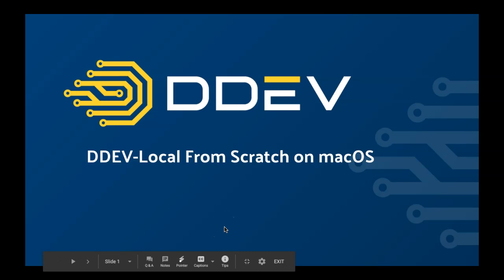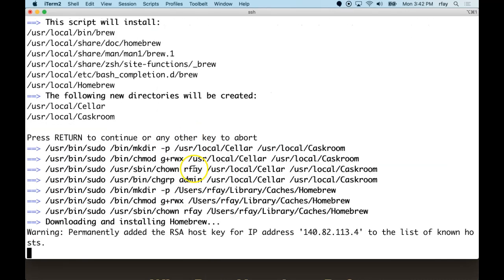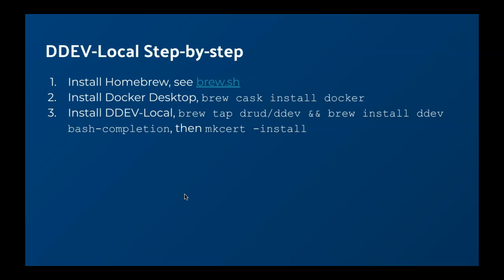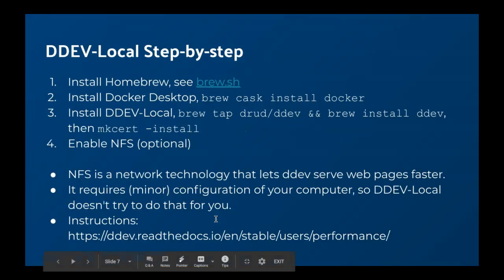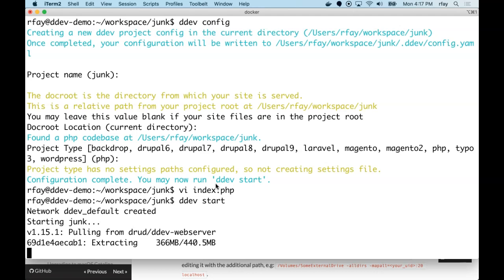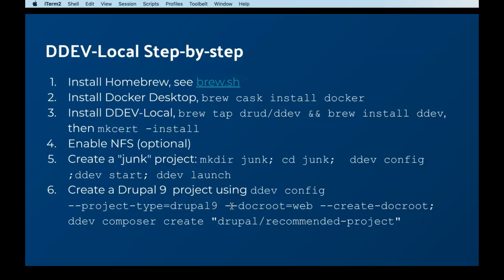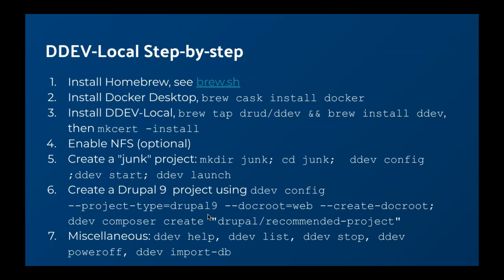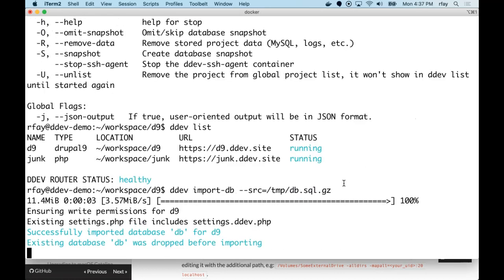Docker Configuration for Local Development Made Easy with DDEV-Local on macOS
Configuring Docker for local development performance is no longer a mystical art, thanks to a user-friendly tool like DDEV-Local. In this video, we walk you through a first-time setup of Docker, Homebrew, and enabling NFS — plus, we show you how to get started using a Composer-managed Drupal 9 project as an example.

After watching this tutorial, you’ll be able to run websites on your computer with no configurations needed and you’ll have hundreds of sites with different configurations available locally.

Not a Drupal user? No worries! DDEV is set up to handle a huge variety of PHP projects on CMSs like Backdrop, Laravel, Magento, Shopware, and WordPress